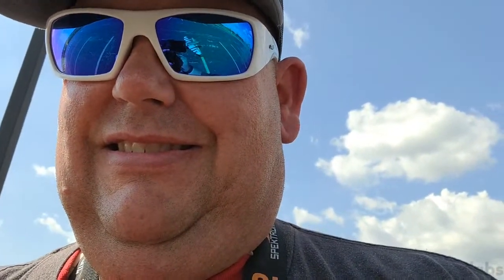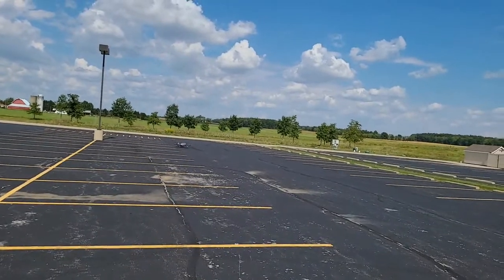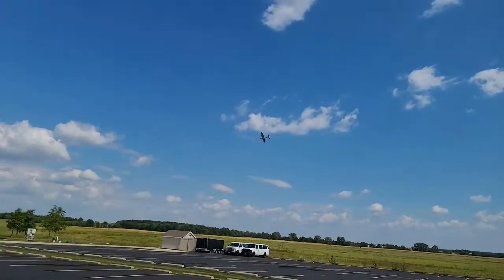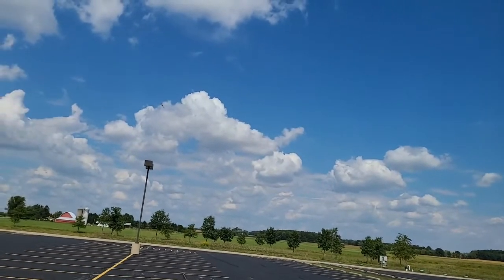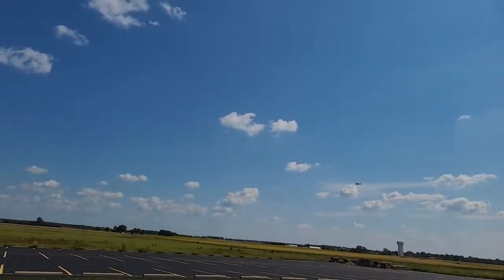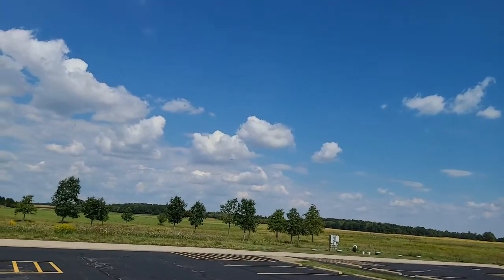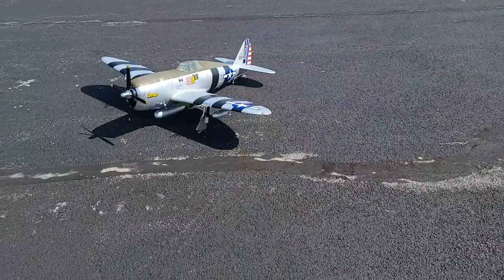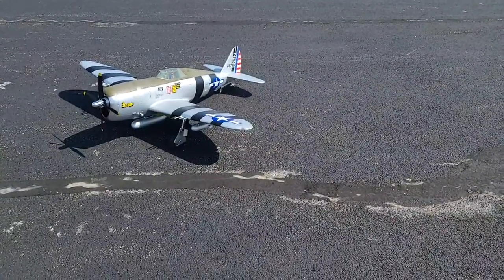Let's Maiden My New FMS P-47 Razorback Bonnie PNP, 1500mm! (Live)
Link to this FMS P-47 PNP

On February 4th 2020, I completed 365 days straight of flying RC planes outside.  Today I continue a repeat of flying 365 days straight.  This is a live video of me flying the FMS P-47 Bonnie.

David Chenzoff
Kevin Trappen
Anthony May
Wayne Grimstead

Find a list of many items I use available at Amazon